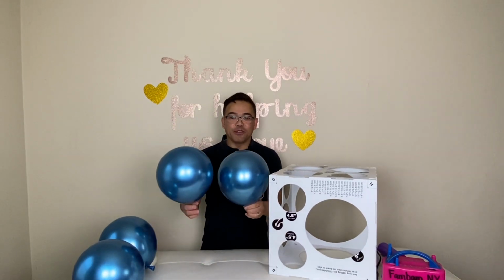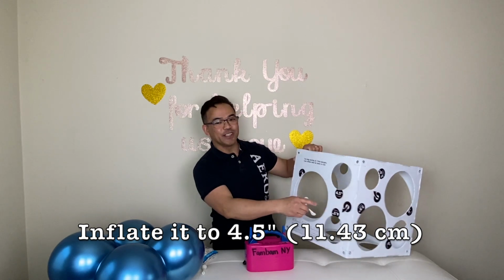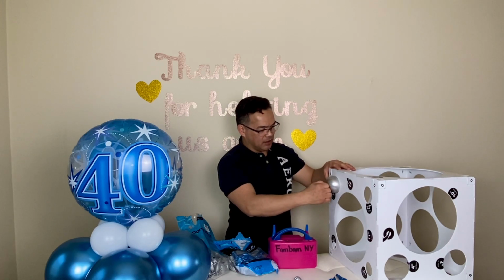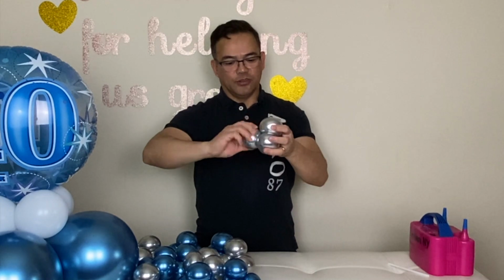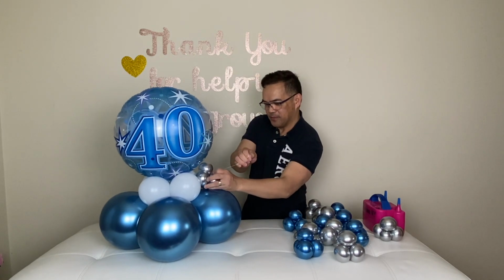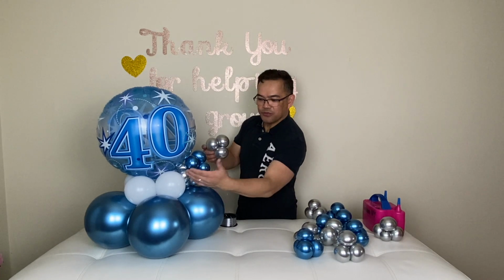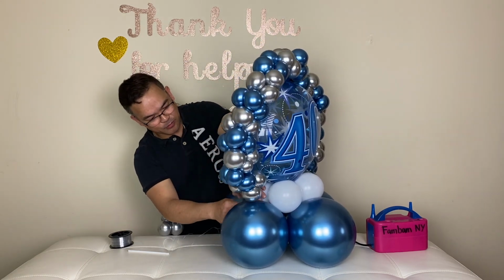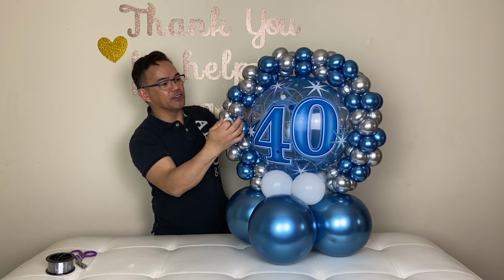DIY 40th Birthday Balloon Bouquet for Men/How to make Number Balloon Bouquet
Materials/Supplies :
Qualatex 11 inches Chrome Balloon (blue)
Qualatex 7 inches Chrome balloon (blue and silver) - Blue (50 pcs.)
Silver (100 pcs)
Qualatex 5 inches latex balloon (white)
Qualatex 22 inches Bubble balloon. (with number 40) - online at bargain balloons
10 inches Foil Star balloon

We also need :
20 lbs. Fishing line (we got this at Walmart)
We also added Vinyl sticker (printed from our Cameo 4) this is optional you can also use stickers (that's what we did before we owned our Cameo 4).
Balloon Water weight (latex balloon filled with water)

Links for the following just in case you want to buy it :
Balloon Manual Pump
Balloon Shine

Balloon decoration for men
Balloon decoration
Balloon tutorial
Balloon ideas
40th birthday balloon bouquet
Ramo de globos de cumpleaños número 30
balloon bouquet for men
Balloons for dads
Father's day balloon bouquet
Ramo de globos de 40 cumpleaños para hombres
Mother's day gift
Mother's day balloon
diy baby shower decorations
baby shower diy decorations
diy baby shower centerpiece
how to make a hot air balloon
buquê de balão de aniversário
जन्मदिन गुब्बारा गुलदस्ता
janmadin gubbaara guladasta
floating teddy bear balloon
hot air balloon tutorial
dollar tree diy,tayra perez project
baby shower diy
baby shower decor
baby shower decorations
diy party decor
how to
How to make balloon bouquet with numbers
How to make balloon bouquet with letters
balloon arch
balloon art
balloon decor
floating teddy bear with balloons
diy baby shower ideas
girl baby shower decoration ideas
boy baby shower decoration ideas
gender neutral baby shower ideas
dollar tree baby shower decor
dollar tree boy baby shower ideas
diy floating teddy bear
diy floating teddy bear decoration
kids party decoration ideas
floating teddy bear sculpture
diy nursery decorating ideas
balloon centerpiece
hot air balloon diy crafts
hot air balloon diy prop
baby shower centrepiece ideas
baby shower centerpieces for girl diy
mini hot air balloon diy
Birthday balloon decor
Mother’s day gift idea
Easter balloon decoration
1st birthday balloon decoration
Hot air balloon bouquet
Balloon bouquet for Mother’s day
Balloon bouquet ideas
Baby boy’s birthday balloon
Baby girl’s birthday balloon
balloon wall
balloon games
deco bubble
diy balloons
balloon gifts
balloon surprise
balloon flowers
balloon marquee
how to make a bubble balloon
bubble balloon with balloon inside
baloes personalizados com nomes
how to put a balloon in a balloon
how to do a balloon garland
how to do a balloon stand
how to do an airfilled balloon

balloon bouquets
balloon bouquet dubai
balloon bouquet quotes
balloon bouquet arrangement
balloon bouquet at party city